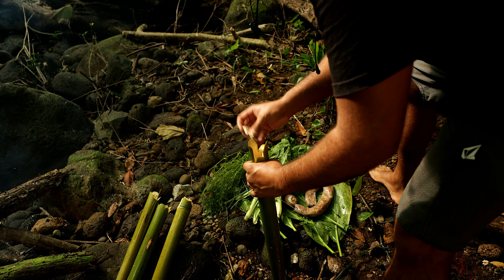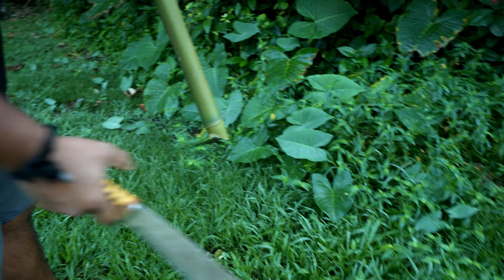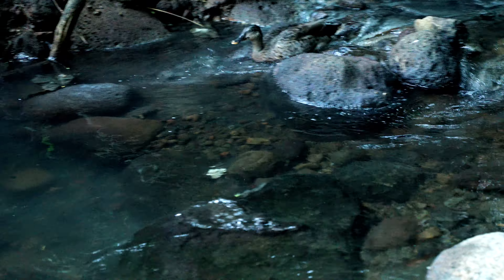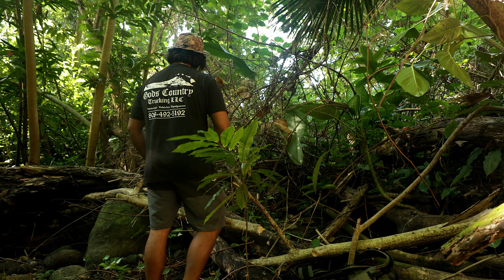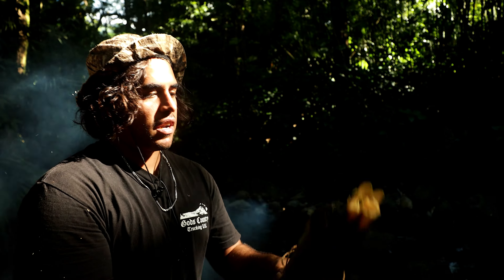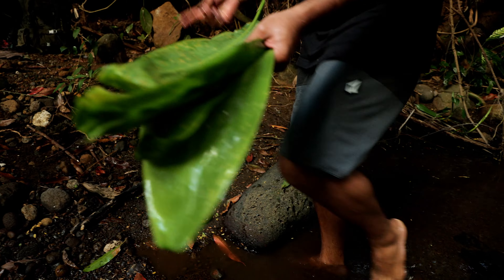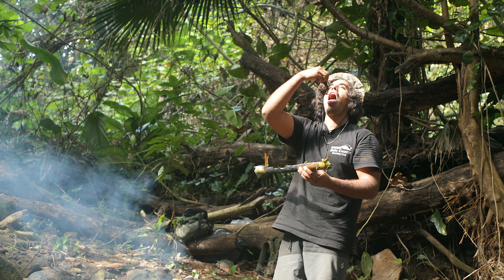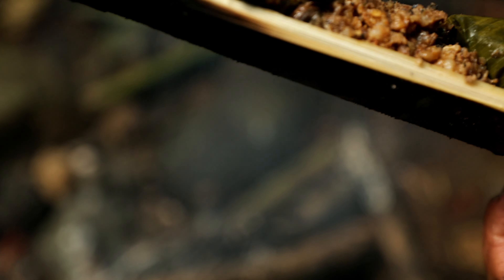Bamboo Tube Cooking - Using Bamboo to Cook a Meal in the Forest - Open Fire Cooking and Foraging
We harvested some fresh bamboo to use as a vessel to cook some Wild Boar sausages and fresh vegetables over an open fire on the streambed in the forest.